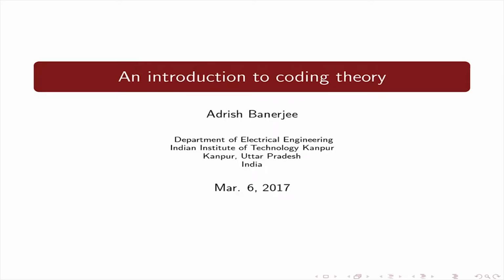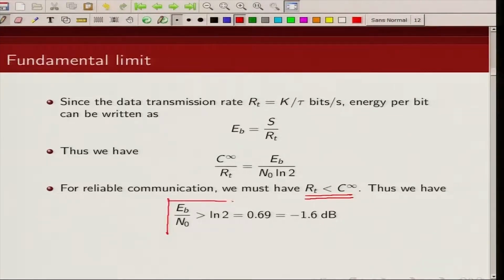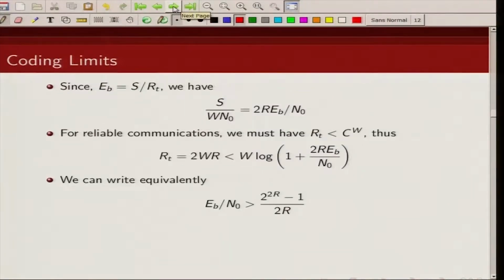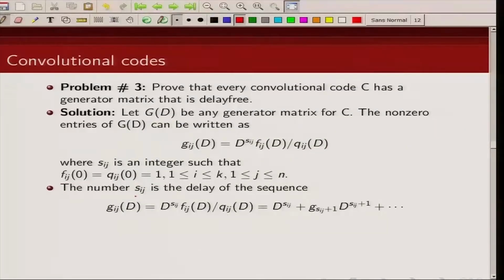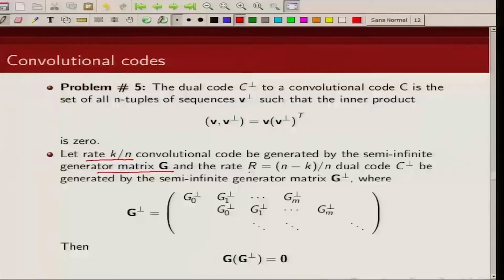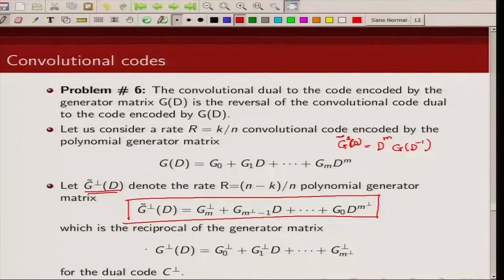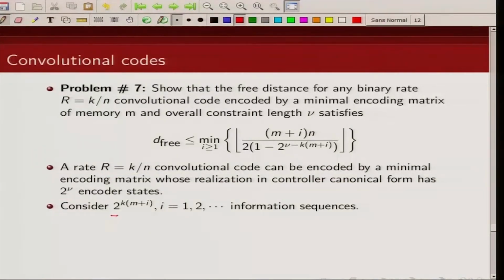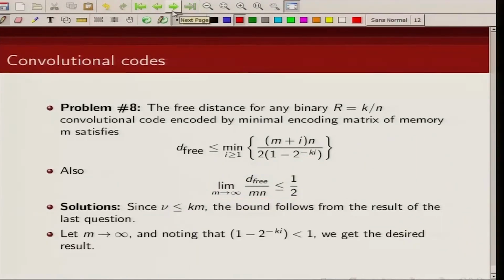Problem Solving Sessions-VI#ch19